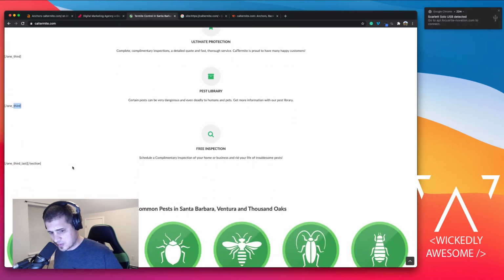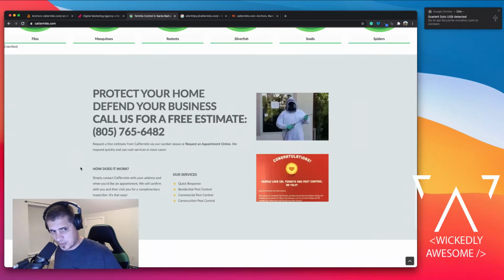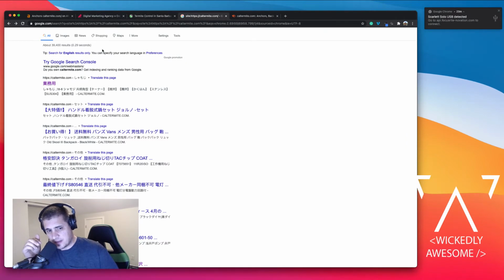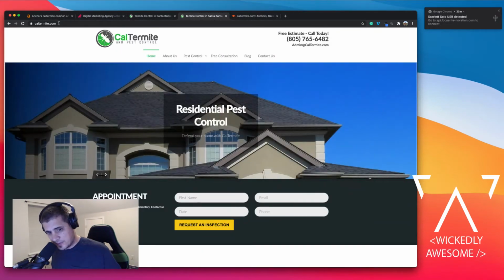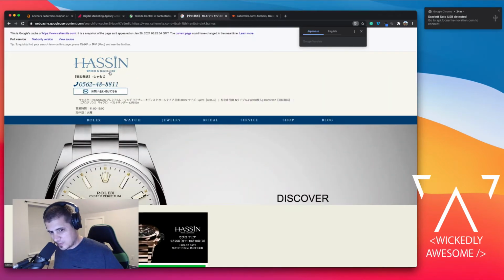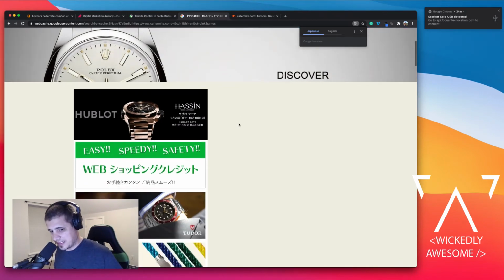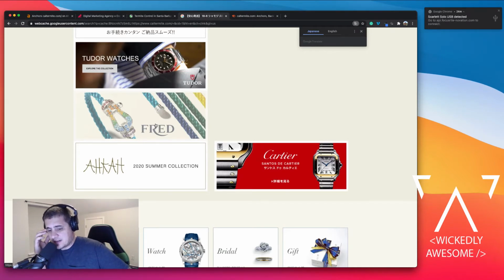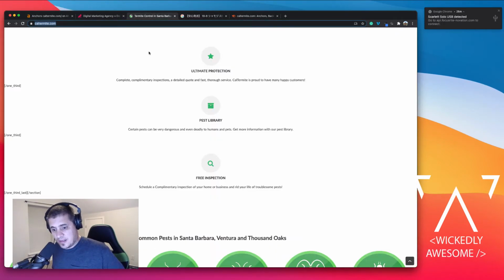Cal Termite | Ventura, CA | SHOCKING WordPress Black Hat SEO Hack (Injection)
In this video, Sean Hakes from Wickedly Awesome inspected CalTermite's website, CalTermite.com, and found a nasty discovery. The site was hacked, and it's likely been hacked for a while with a common, black hat SEO injection hack. Watch how Sean finds the hack and the recommended steps to remove the hack.